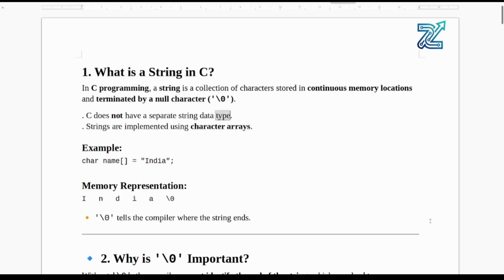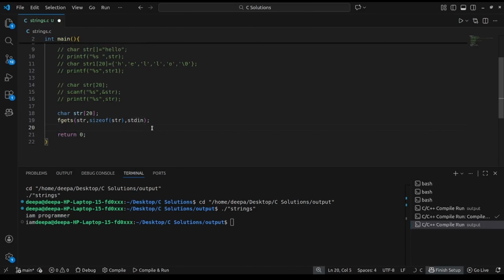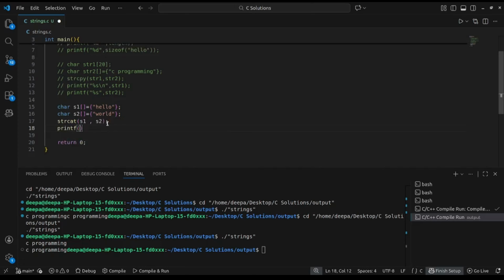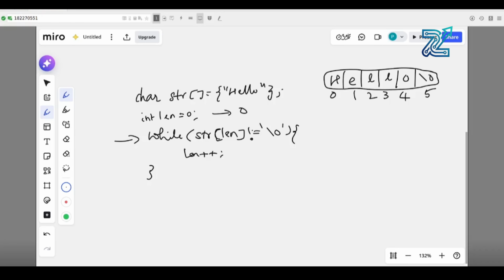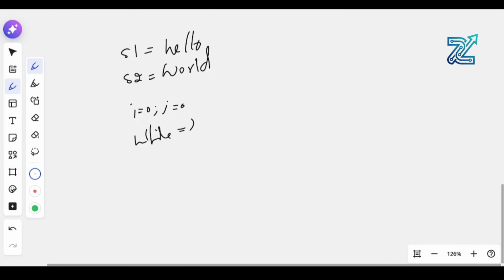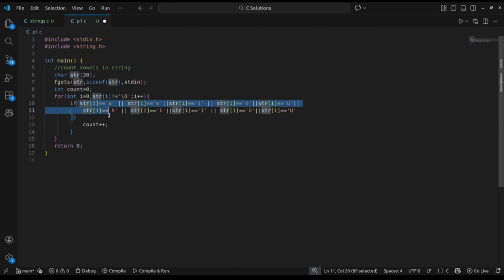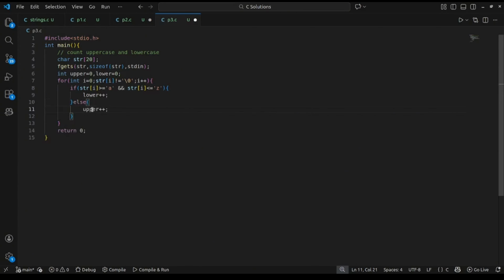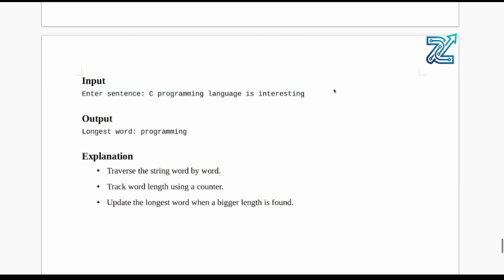Strings in C Programming | Beginner to Pro Guide | Placement & MNC Coding Questions | Zoho Interview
🚀 Strings in C Programming | Beginner to Pro | Placement & MNC Coding Questions

Strings are one of the most important and frequently asked topics in C programming, especially in college semester exams, lab practicals, campus placements, and technical interviews. If you are preparing for service-based company coding rounds or building strong programming fundamentals, mastering strings is absolutely essential.

A string in C is a collection of characters stored in a character array and terminated by a null character (‘\0’). Understanding how strings are stored and manipulated in memory is very important for solving real coding problems confidently.

📌 Why Strings Are Important for Placements?

String-based questions are very common in coding rounds of major MNC companies such as:

• Tata Consultancy Services (TCS NQT – Ninja & Prime)
• Infosys
• Wipro
• Cognizant
• Accenture
• Capgemini
• HCL Technologies
• Tech Mahindra
• Zoho Corporation

Many service-based companies frequently ask string manipulation problems such as palindrome checking, reversing strings, counting characters, removing duplicates, and substring-based logic questions.

Without strong string fundamentals, it becomes difficult to crack placement coding rounds.

✅ What is a string in C programming
✅ Difference between character array and string
✅ String declaration and initialization
✅ Null character (‘\0’) concept
✅ How strings are stored in memory
✅ Reading and printing strings
✅ Built-in string functions
✅ Important string operations
✅ Placement-oriented coding examples

📘 Basic to Advanced String Problems Covered
🔹 Basic Level (Beginner)

• Find length of a string
• Copy one string to another
• Compare two strings
• Reverse a string
• Count vowels and consonants

🔹 Intermediate Level

• Check palindrome string
• Count frequency of characters
• Remove spaces from string
• Convert lowercase to uppercase
• Find duplicate characters

🔹 Advanced / Placement Level

• Anagram checking
• Substring problems
• Pattern-based string questions
• Character frequency optimization
• Logic-building interview problems

Each program is explained step-by-step with proper reasoning so you understand both logic and implementation clearly.

Q1: What is a string in C?
A string is a character array terminated by a null character (‘\0’).

Q2: Why are strings important in interviews?
Because many MNC coding questions involve string manipulation and logic building.

Q3: What are common mistakes beginners make?
• Forgetting the null character
• Using incorrect input functions
• Accessing invalid index
• Not handling spaces properly

Q4: Are built-in string functions important?
Yes, functions like strlen(), strcpy(), strcmp(), and strcat() are very important for exams and interviews.

✔ Engineering students (CSE / IT / ECE / EEE / Mechanical / Civil)
✔ Diploma students
✔ BCA / MCA students
✔ Campus placement aspirants
✔ Technical interview preparation
✔ Service-based company exam candidates

Mastering strings builds the foundation for:

• Data Structures
• Pattern problems
• Competitive programming
• Advanced algorithm design
• Real-world application development

Strong string fundamentals = Strong logical thinking = Better placement opportunities 🚀

💬 Comment your doubts — I’ll help you out

strings in C programming
string in C
C string tutorial
C programming strings for beginners
string manipulation in C
C string interview questions
string programs in C
C programming full course
core C programming concepts
what is string in C with example
how to declare string in C programming
how to reverse a string in C
palindrome string program in C
anagram program in C language
string interview questions for TCS
string coding questions for placements
service based company string questions
C string tutorial step by step
string manipulation programs in C for beginners
frequently asked string questions in C
C programming string placement preparation
string problems asked in MNC interviews
basic to advanced string programs in C
C language string exam programs
TCS NQT string questions
Infosys string interview questions
Wipro coding string problems
Cognizant string placement questions
Accenture string coding test
Capgemini string interview questions
HCL C programming questions
Tech Mahindra coding string problems
Zoho string interview questions